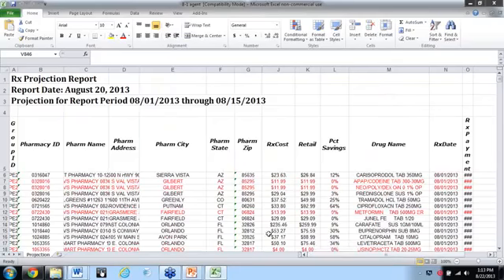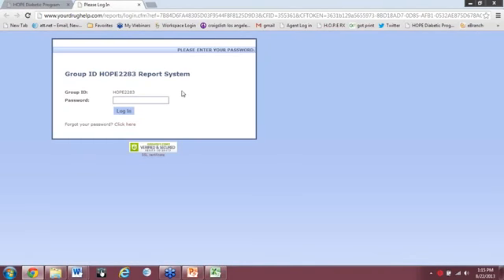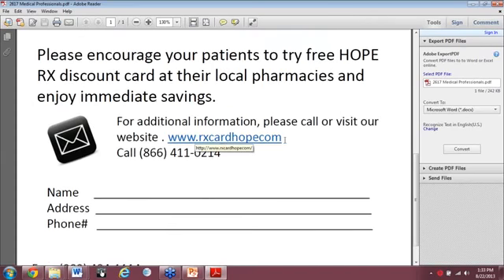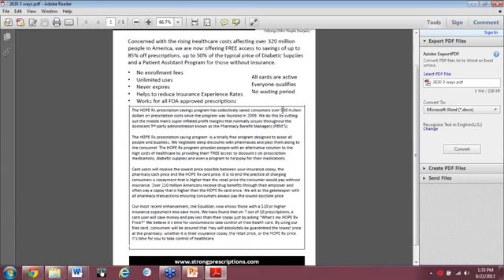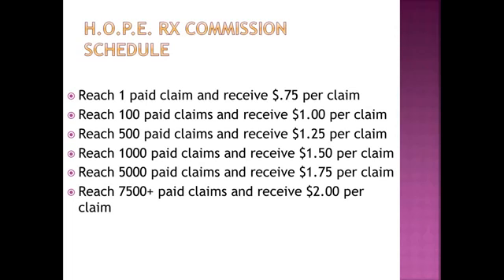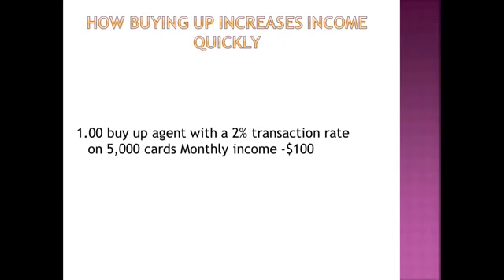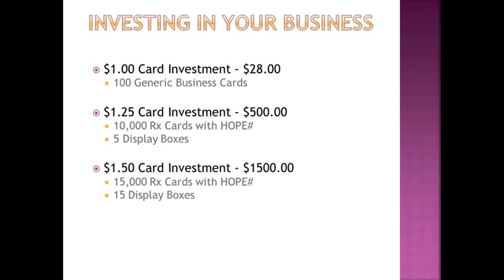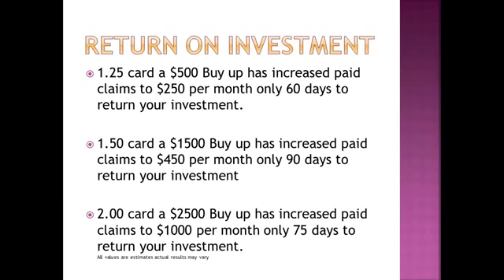Career with H O P E RX Building your RX business